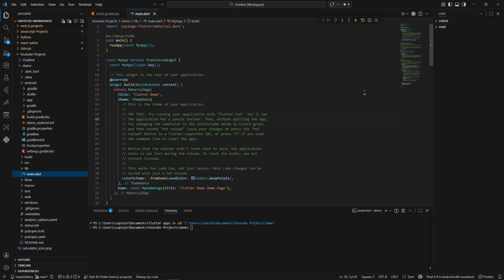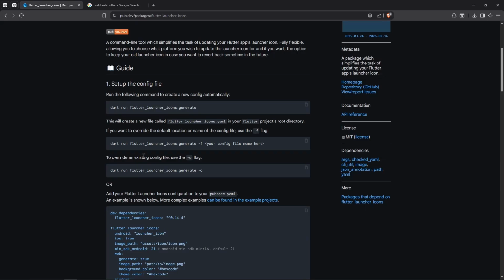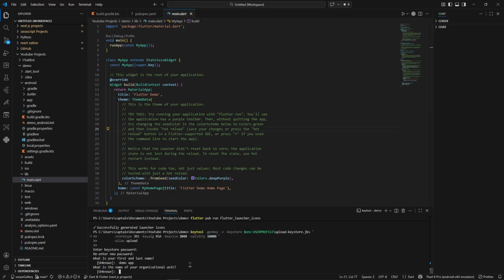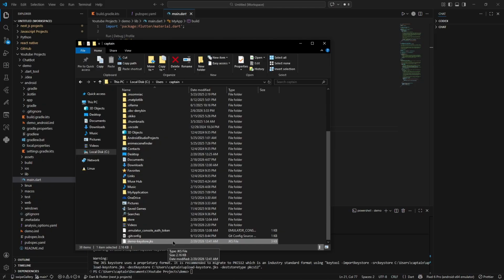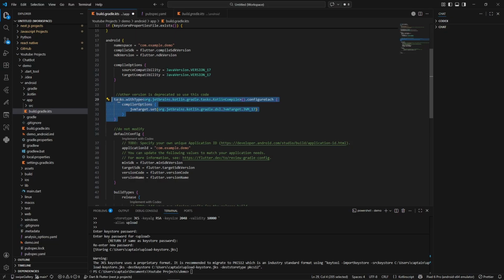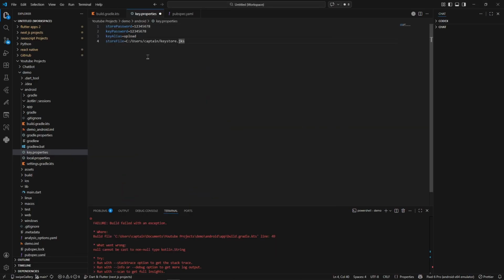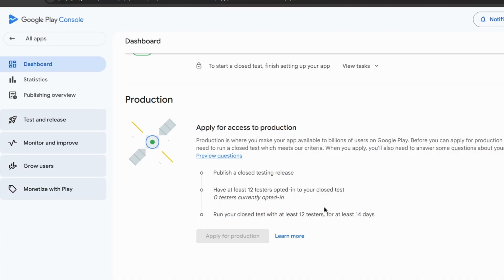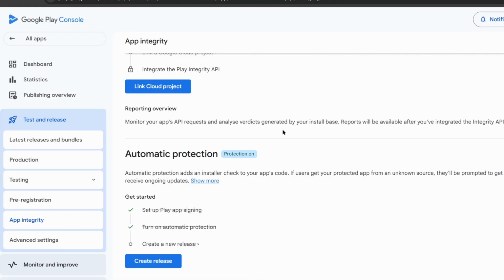How To Publish Your Flutter App To The Play Store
in this video i will show you how to publish your flutter app to the google play store. i will also show you how to setup your app icon and how to reset your key store file if you ever accidentally delete it

0:40 - Add Your Flutter App Icon
4:26 - How To Create Flutter aab File To Upload To The Play Store
15:05 - How To Upload Your App To The Google Play Store
18:41 - How To Reset Your Keystore File